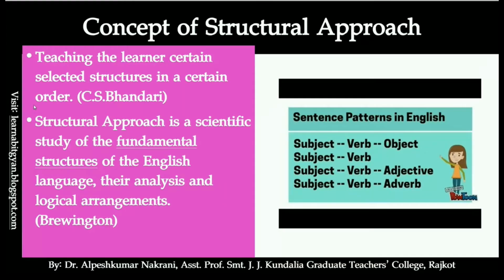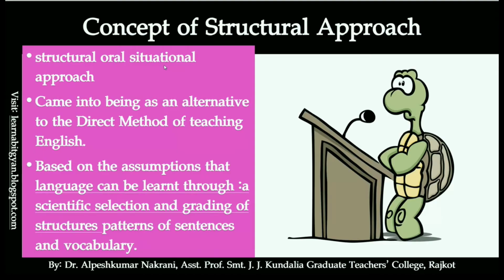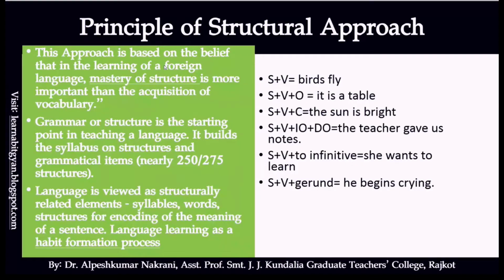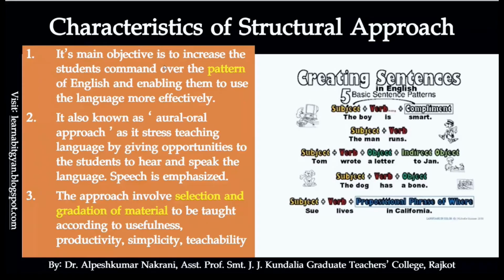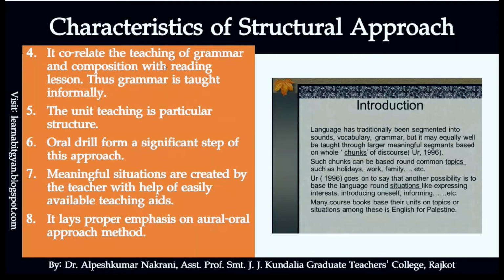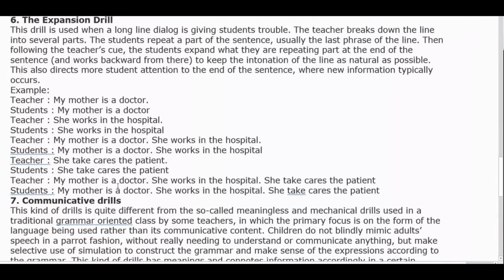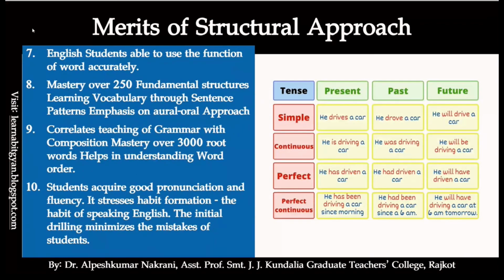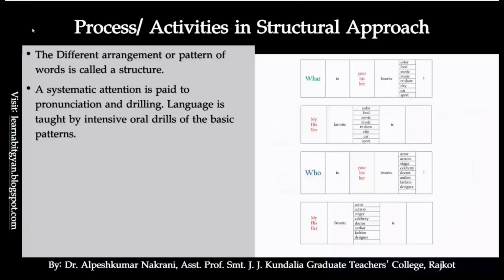Structural approach of teaching English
Structural approach is an approach in the study of language that emphasizes the examination of language in very detailed manner.This strategy, which is considered a traditional approach, examines language products such as sounds, morphemes, words, sentences, and vocabulary, among others.It also facilitates the process of learning language on the basis of structures.

The structural approach to the study of language is traced back to the works of the Swiss linguist Ferdinand de Saussure. For Saussure, language must be evaluated by looking at its present state as opposed to its analysis based on its history or how language changed over time. He argued that language functioned as a communicative system consisted of verbal as well as written symbols and that language is organic since it is the result of decisions made by individual speakers. Consequent works on the structuralist approach used Saussure's focus not on particular languages but on language as a whole and its deep structures.As an approach to the examination of the language system, the Saussurian conceptualization and its adherents are concerned with the underlying structural rules and these produce meanings. This evolved into the modern conceptualization that feature four basic principles: 1) language is essentially speech; 2) mastery of structures forms the core of the learning process; 3) structures possess the characteristic of a logical sequence, hence the language structures are graded; and, 4) full grading of structures is a basic requirement.